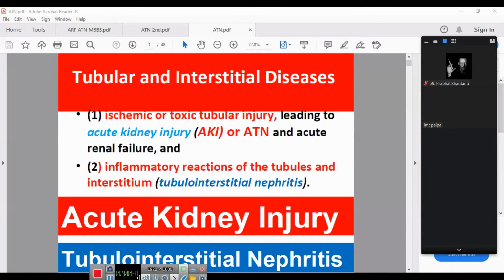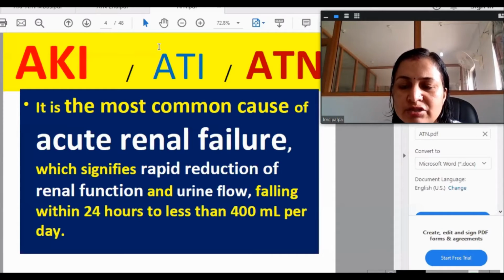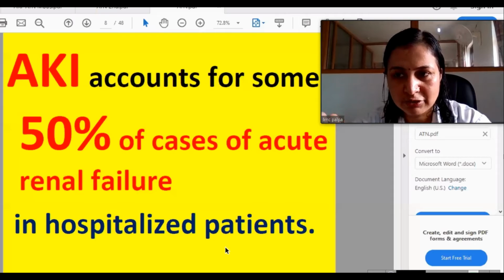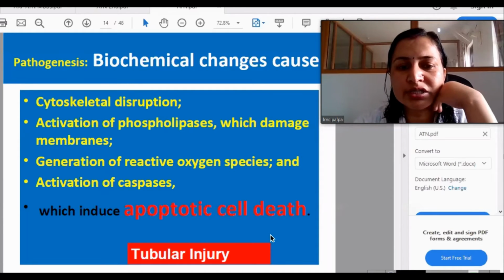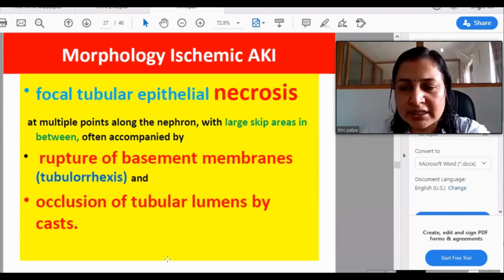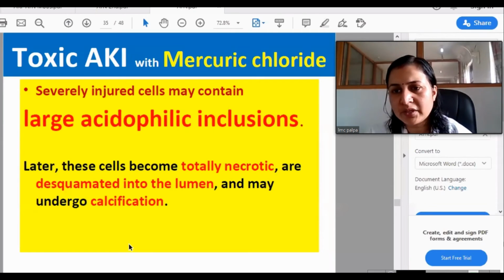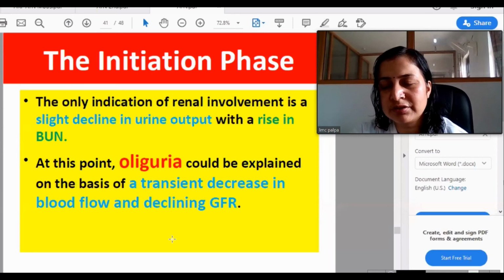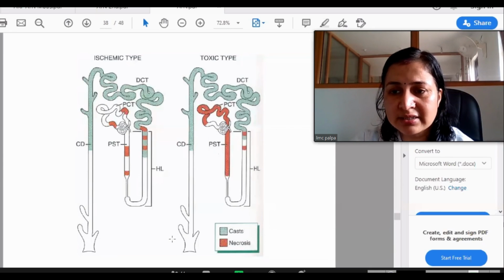Acute kidney injury lecture 16 Renal Pathology by Dr. Archana Tiwari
Renal Pathology
Lecture 16
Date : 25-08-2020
Day - Tuesday

Dr. Archana Tiwari
Associate Professor
LMCTH
Palpa